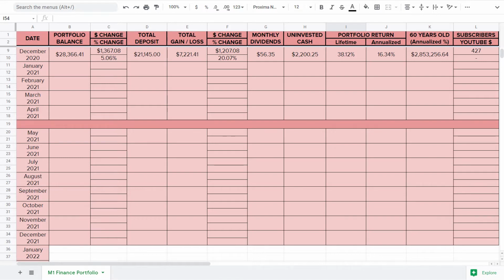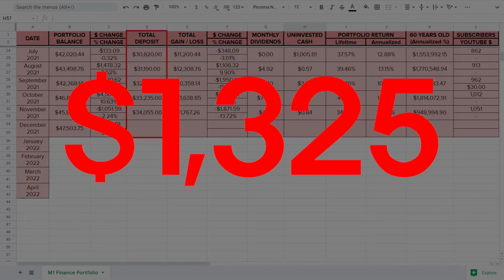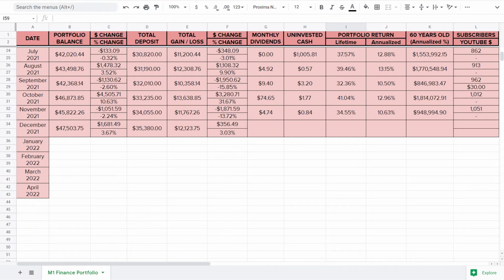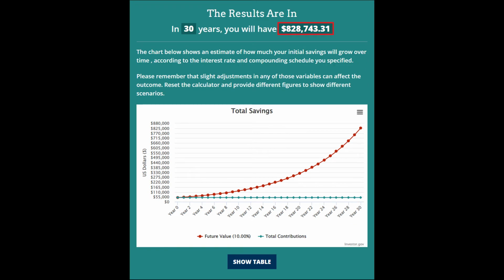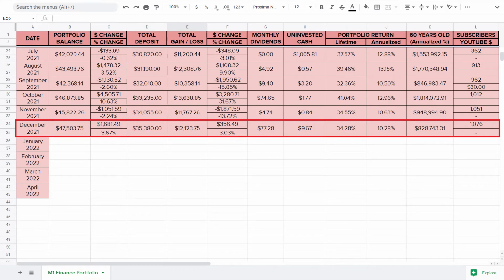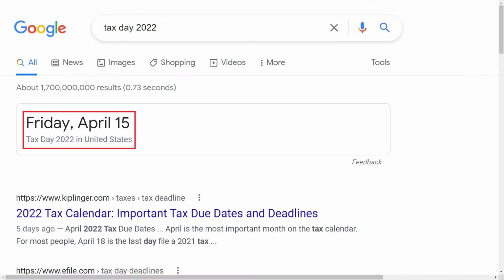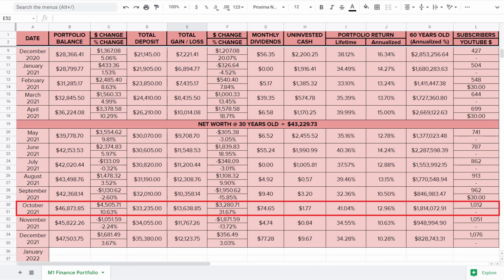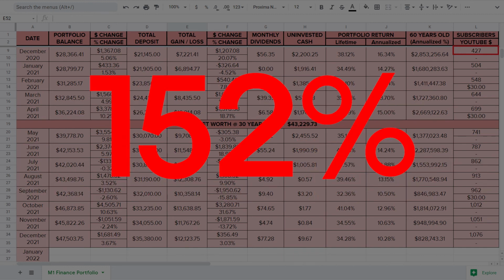How Much Money I Printed In 2021 (December 2021 Update)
Let's ring in 2022 by looking back at my stock portfolio's performance in 2021.
Are you just as shocked as I am at some of the numbers?? Probably not.

EQUIPMENTS I USE:
Editing Software

SOME OF VIDEO SCRIPT (if you're not a fan of my monotone voice):
Now before revealing the specifics of earning $13.43 a day with stocks, I’d like to introduce you to Greg who celebrated New Year’s Eve by vaping inside the bus I was taking home. A bit of advice everyone, don’t be like Greg in 2022.
And with that PSA out of the way, let’s start off 2022 the right way by first doing a deep dive portfolio update for the month of December. And seeing how it’s a brand new year and I’m all about transparency, stay tuned because after the monthly update, I’ll give a 1 year performance recap of my stock portfolio. And let’s just say, even I’m surprised at some of the numbers!
So let’s not waste any time, my portfolio ended last month and capped off 2021, with a combined balance of $47,503.75 across my 6 M1 Finance accounts. I’ve been using M1 Finance since 2018 and it’s honestly the best brokerage for my style of investing but if you’d like to give it a try and also get $50 dollars totally free in the process click my referral link in the description.
And going back, unlike November when my portfolio finished in the red, December was a green month, finishing up $1,681.49, a net change of 3.67%. But not all of that was stock gains because I deposited $1,325 dollars last month bringing my total deposit to $35,380. But the rest, $356.49, was from stock gains, upping my portfolio’s total unrealized gains to $12,123.75.
Just think about that for a second, I’m now $12,000 dollars richer because I decided to save and invest my money. I could have easily used that money to buy myself a car, or go on a vacation, or buy some other random stuff but by having some self-discipline and deciding to put my money to work for me, I’ll snowball my ten thousands into millions of dollars.
Another thing that has increased is my dividend payout with December seeing the most dividends ever with $77.28, almost all from the 11 Vanguard sector ETFs I’m invested in. Next, I just have $9.67 of uninvested cash and unlike at the start of the year, this column will remain low because I’ve dollar cost averaged every Friday so whatever money I deposit throughout the week will be invested right away.
And with all these numbers, I can calculate my portfolio’s return which is currently 34.28% in lifetime return, further broken down to an annualized return of 10.28% per year. And the best part, even at that average return, if I just let my current investment grow without any further deposit, my portfolio balance minus uninvested cash will compound into $828,743.31 by the time I turn 60 years old.
But forget my portfolio gain, my dividends, and future compounded growth, the most impressive number is this one, that I still have over 1,000 subscribers. The channel gained 25 new subscribers so welcome everyone and I hope you stick around because I’ll be doing these monthly updates so you can see whether my stock picks earn me millions or I’ll crash and burn like those Nikola shareholders.
No YouTube income in December yet but I’m getting closer to monetization, only 919 public watch hours left before I can start earning that sweet ad money from those annoying Amazon drop-shipping ads.
But now that we have all of December’s numbers, let’s rewind the clock to 1 year because it’s really amazing what can happen in 365 days. And here’s all the numbers from last year and since I update this spreadsheet on the last day of every month, I started 2021 with a balance of $28,366.41, an increase of $19,137.34 or 67.46%.
Of course, my deposit for 2021 also increased massively as I was able to put in $14,235 dollars and I still have $3,150 dollars left to fully max out my 2021 Roth IRA contributions. But I have until April to take care of that so I’ll focus on that first then max out my 2022 contributions.
But more impressive, well impressive to me at least, is my portfolio gain throughout 2021 that went up by $4,902.34, a percentage increase of 67.89%. Side note, I’ve recently changed what I’m investing in across my 6 M1 accounts and will reveal my picks in a future video, so make sure to subscribe to see that video when it drops.
But one th